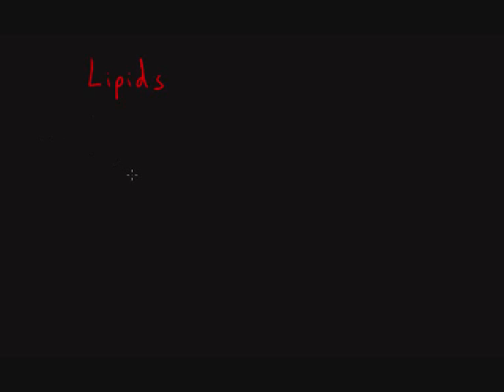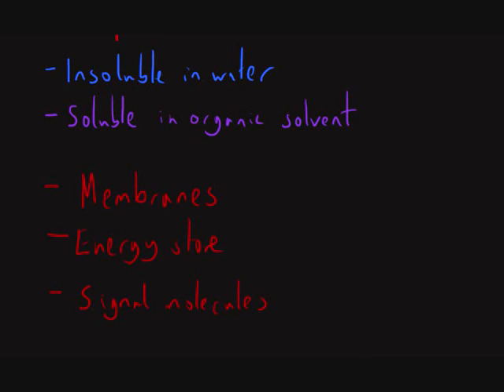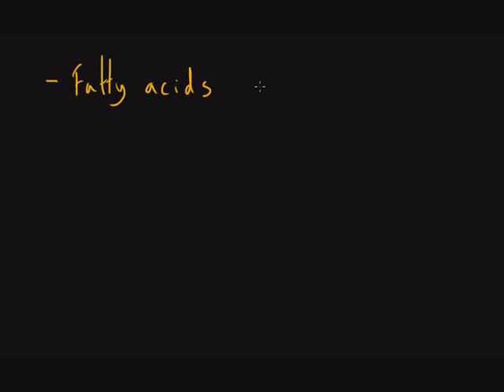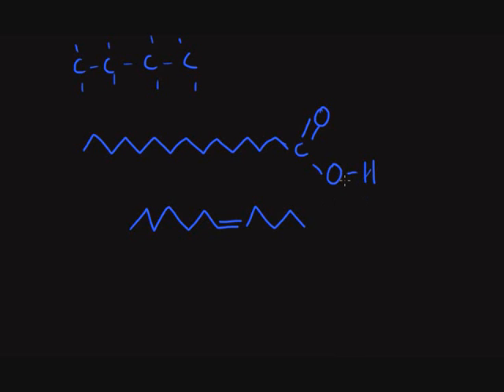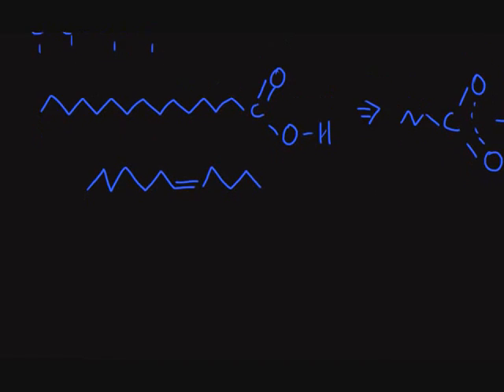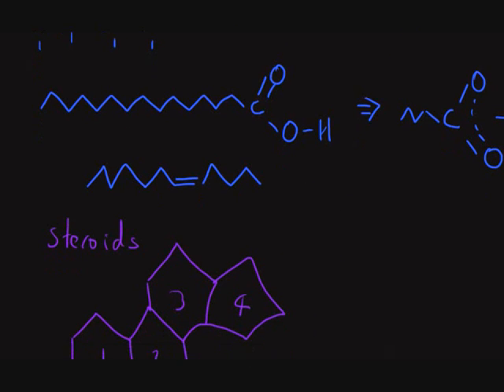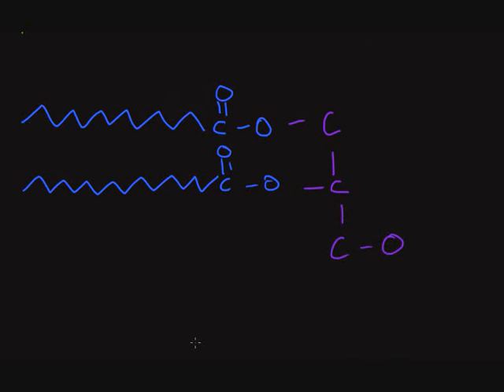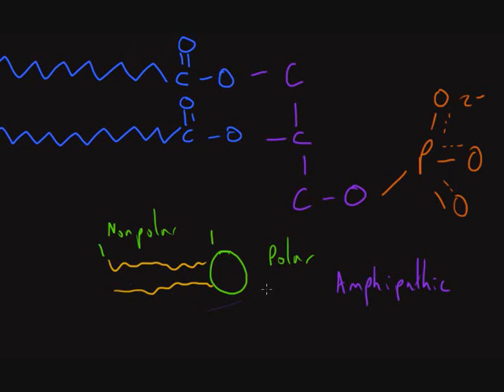Lipids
An overview of lipids and their role in the human body.